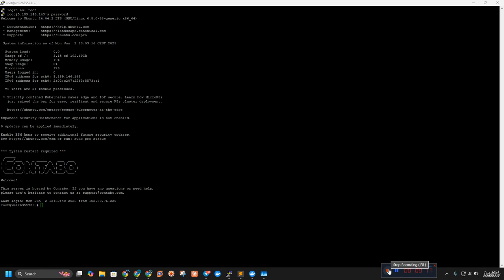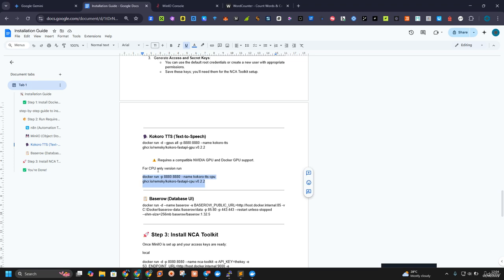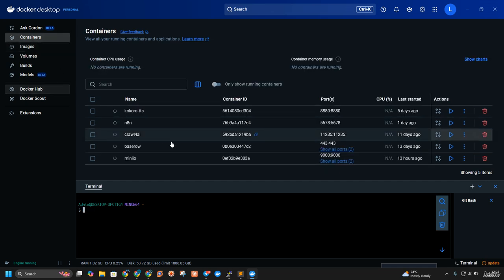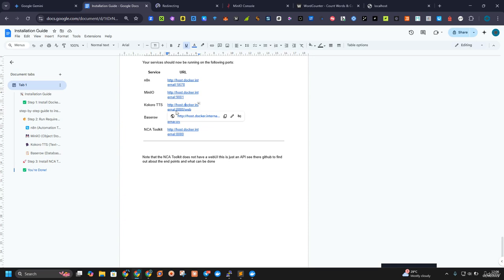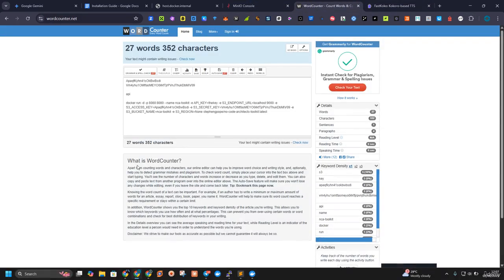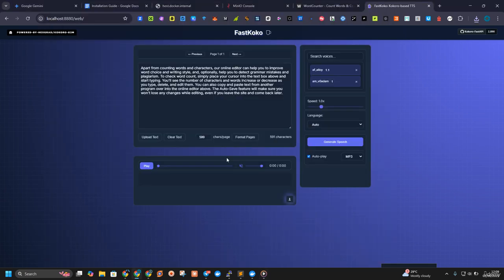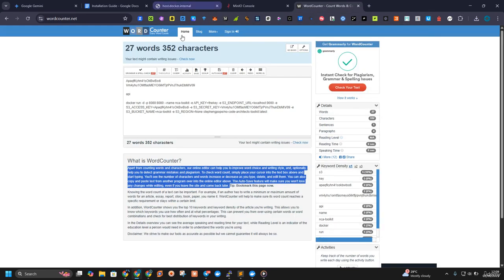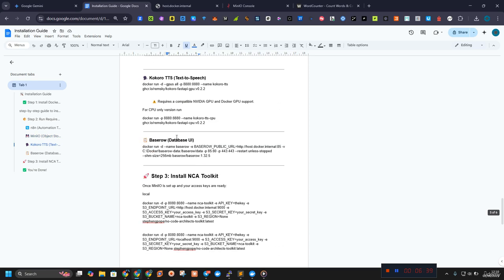7 -How To Install Text To Spech Software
7 -How To Install Text To Spech Software